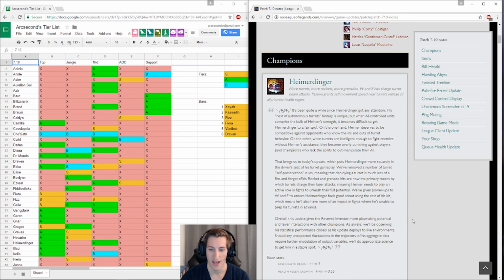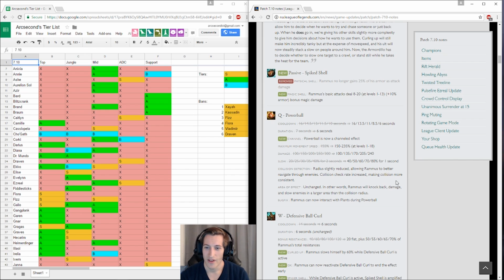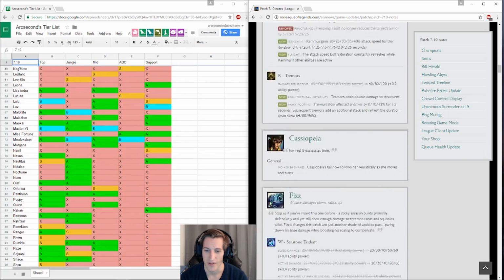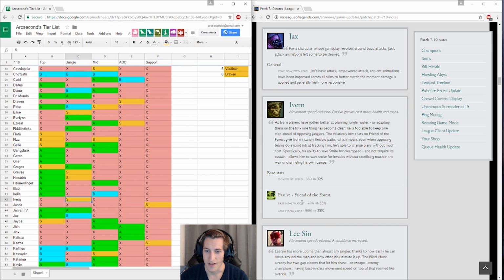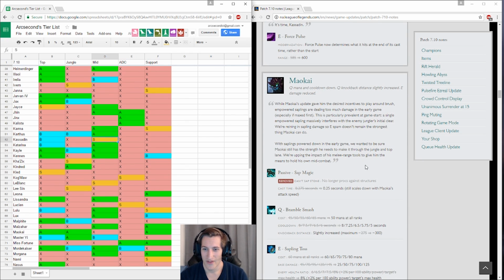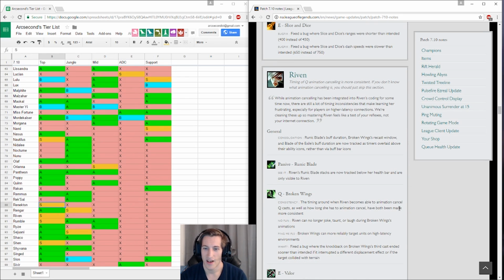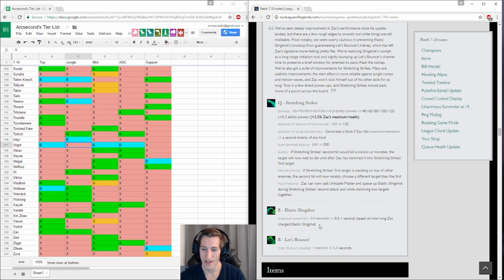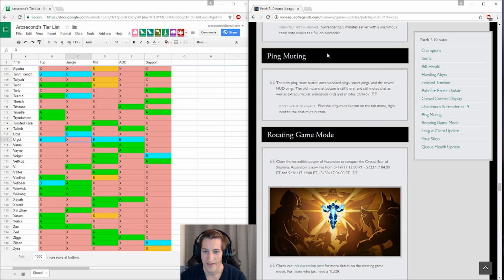Tier List Update for Patch 7.10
A Little Bit of Changes